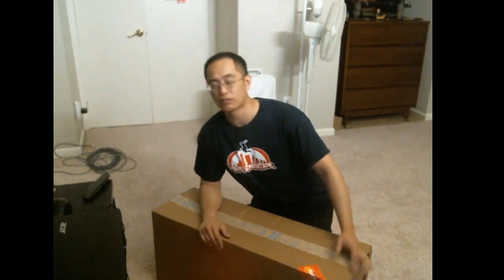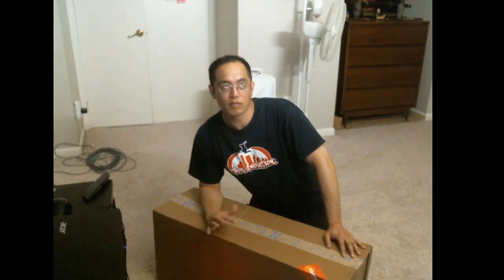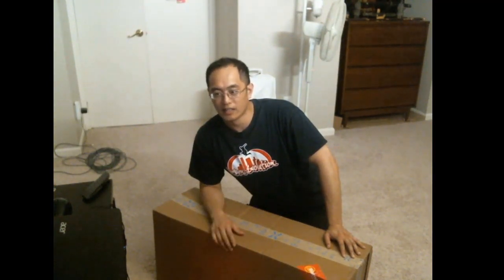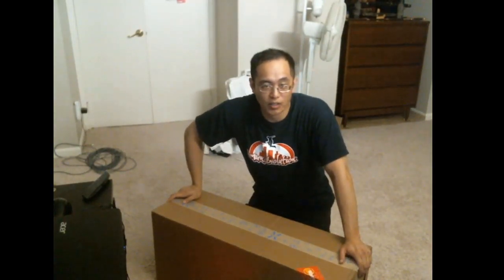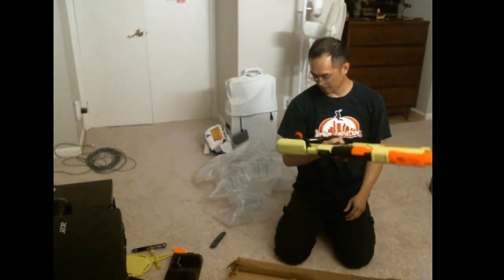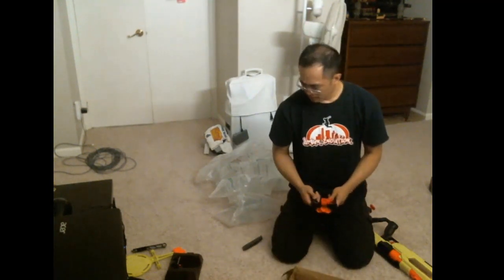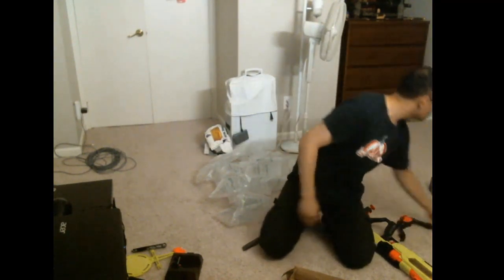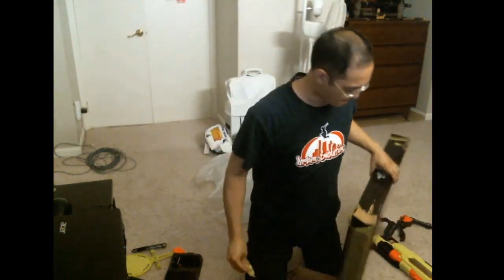Panda Potpourri #19 - Nerf Rival Edge Jupiter Unboxing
Pre-ordered the Nerf Rival Edge Jupiter because I love me some Nerf, but also wanted to modify this into a new Bad News for my Percy from Critical Role cosplay. Decided to have a bit of fun and do an unboxing video, that happen to have it's own little surprise in store for me.